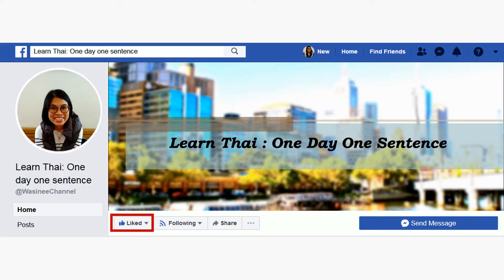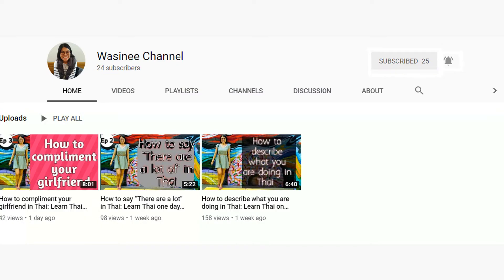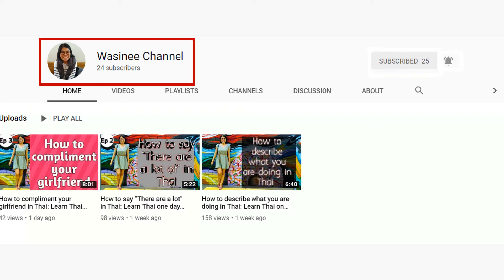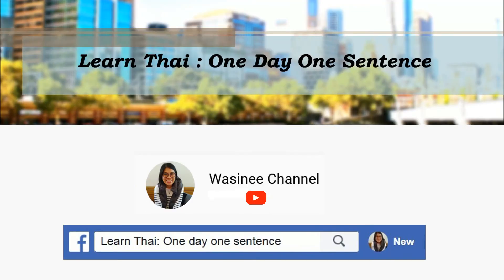How to introduce yourself in Thai: Learn Thai one day one sentence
In this video, you will learn how to ask ‘what is your name?’ and how to answer it in Thai. Moreover, I talk about pronoun “I” in Thai. So you will learn how to call yourself in Thai as well.

Q: What is your name?    คุณชื่ออะไร (Kun chêu à-rai)
คุณ (Kun)  = you
ชื่อ (chêu) = name
อะไร (à-rai) = what
A:
For male speaker My name is = ผมชื่อ. (pŏm chêu [Your name])
For female speaker, to answer ‘My name is’, it depends on who you are talking to
If you are talking to a person who is
• Older than you                    หนูชื่อ (nŏo chêu..[Your name])
• Similar age                           เราชื่อ (rao chêu..[Your name])
• 10-20 years younger than you            พี่ชื่อ    (pêe chêu..[Your name])
• 20-30 years younger than you            น้าชื่อ (náa chêu..[Your name])
• 30-40 years younger than you            ป้าชื่อ (bpâa chêu..[Your name])
Feel free to just say your name as “I” for female speaker if they are too much for you. I mostly do that too.

My name is Wasinee. You can also call me New. I'm Thai and I would like to share how a Thai like me speaks my language. Each video aims to help you to learn how to speak Thai at least one sentence per day.